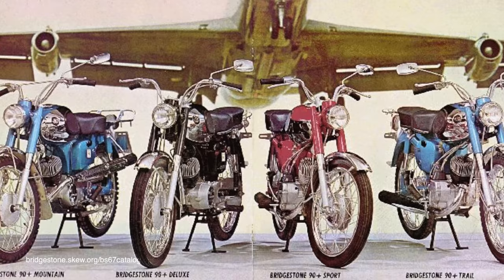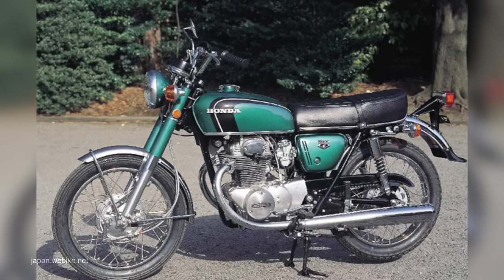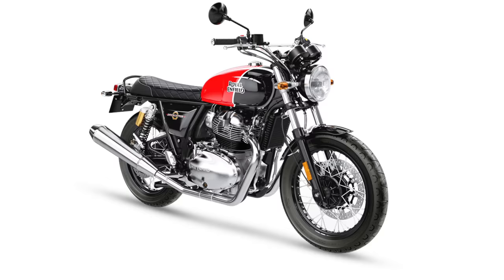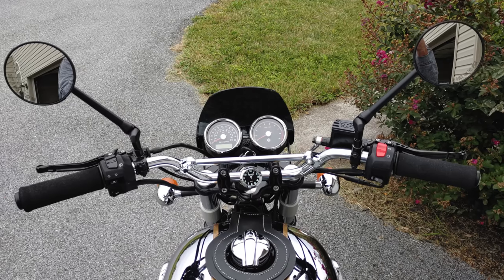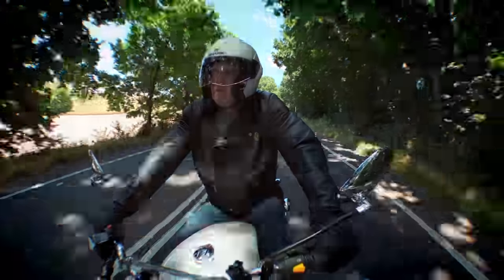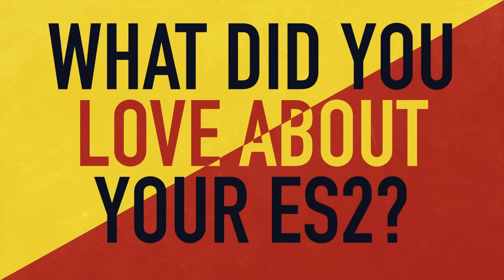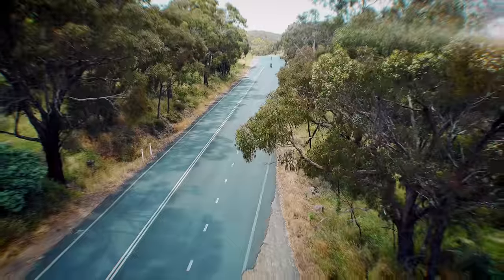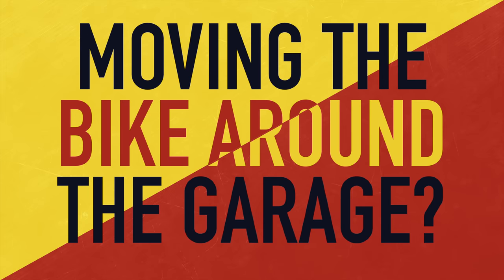All the power you'll ever need.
This week we head out to the beautiful town of Bathurst in the Central West of NSW to chat with Paul about his Royal Enfield Interceptor.

Royal Enfield have a new collaboration with Saint, so if you are interested click the link below to check out some pretty cool Royal Enfield riding gear.

We are also active on both Facebook and Instagram so head over there to get a sneak peak of what's coming up on the channel.

Cinemedia use following equipment to produce Biker Torque

Cameras
Canon C200 with Canon L series 14mm F2.8, 24mm F1.4, 35 F1.4, 50mm F1.2, 85mm F1.2 and 18mm-80 Compact Cinema Zoom
Canon R6
Canon XF705
Miller Compass 20 and Miller Air Tripods

iPhone X

Microphones
Sennheiser  AVX ME2
Rode NTG3B Shotgun

Lights
Lightpro LED Panels

Apple iMac Pro with Final Cut X, Adobe After Effects, Adobe Illustrator

Virtual Chats
Blackmagic Web presenter
Black Magic ATEM 4K TV Studio

Modern Classic Motorcycles.  Royal Enfield Interceptor 650. Custom Exhaust.